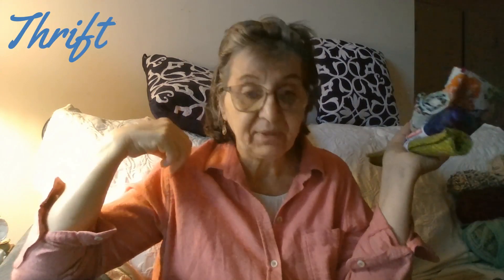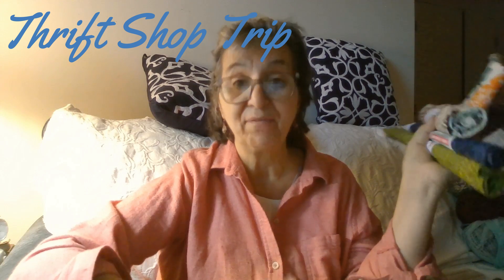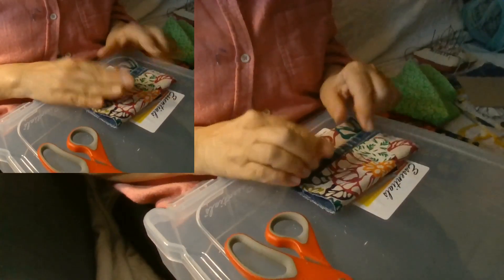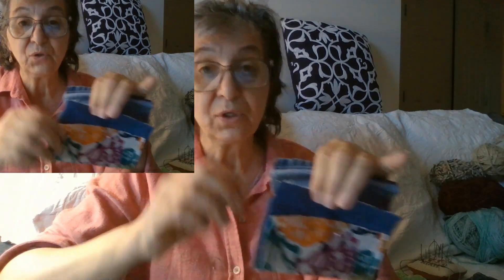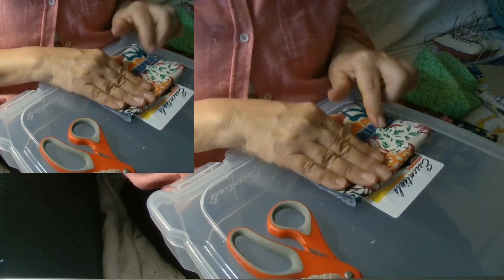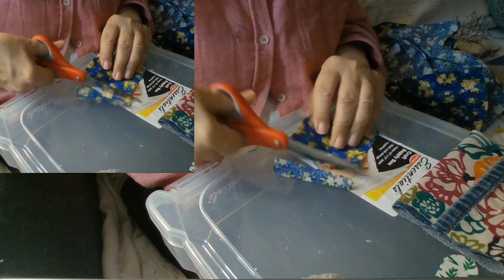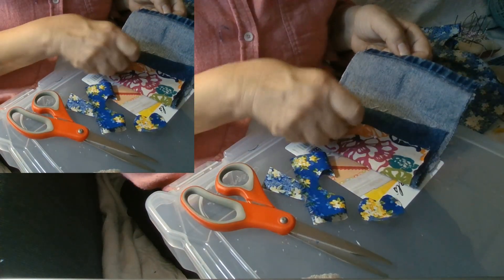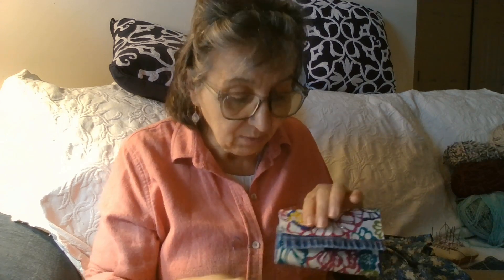Thrift Shop Fabrics Used To Create Minimalist Boro Design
I share the incredible fabric remnants I found today at thrift shop and share a short demo of different way to create Boro Inspired minimalist design.
I have various Boro Inspired projects I am working on and will post the final design of this one on YT when it is complete.
Have a beautiful day and Thank-you for stopping by!
love&light

Audio Free Usage with Wonder-Share Filamore Video Editor's Library